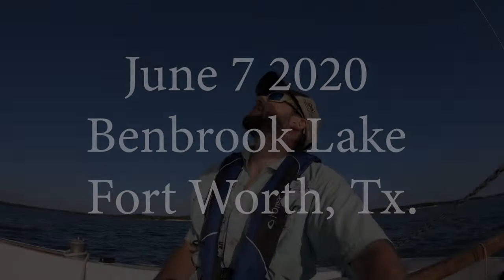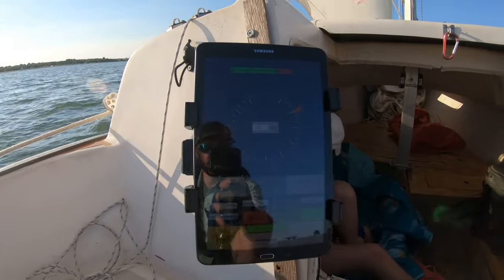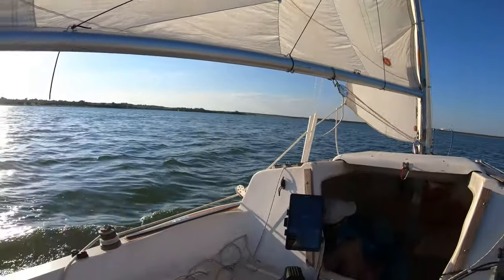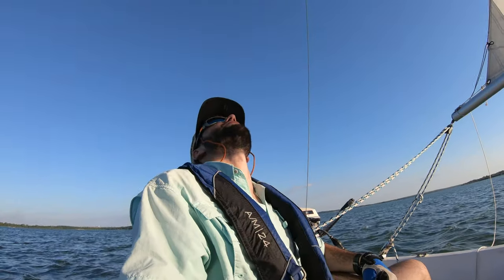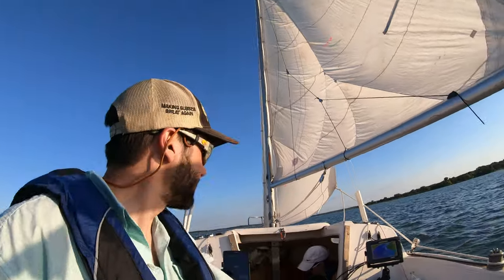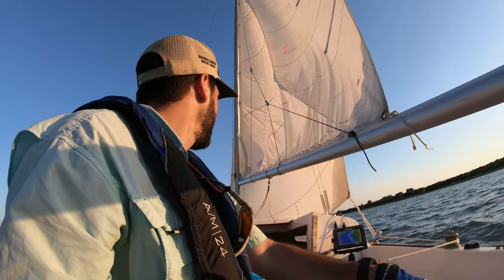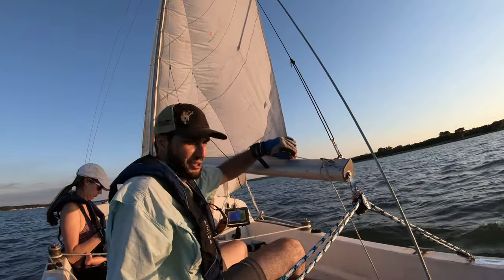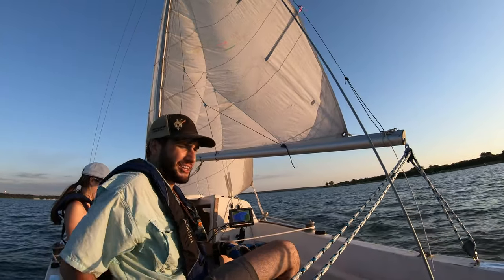Anemometer app testing Kneeboarding and sunset sailing cruises - New Salts Episode 15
In this video we enjoy a couple sunset sailing sessions on Benbrook Lake in Fort worth Texas.   our Niece attempts to knee board behind the boat and we test the anemometer portion of the sailing app we are working on.

New Salts INTRO: Track:
Poolside — LiQWYD [Audio Library Release] Music provided by Audio Library Plus Watch: youtu.be/ROh5Uc9P39o Free Download / Stream 🎵 Track Info: Title: Poolside by LiQWYD Genre and Mood: Dance & Electronic + Happy License: Royalty free music for YouTube, Facebook and Instagram videos giving the appropriate credit.

 Similar Channels that we love which you should also check out!
Sailing La Vagabonde
9to5less 9 to 5 less
Project Atticus
Sailing Doodles
Millenial Falcon
SV Delos
Saliing Zatara